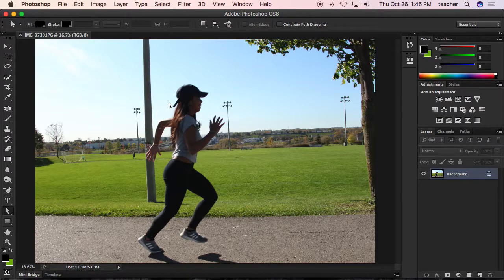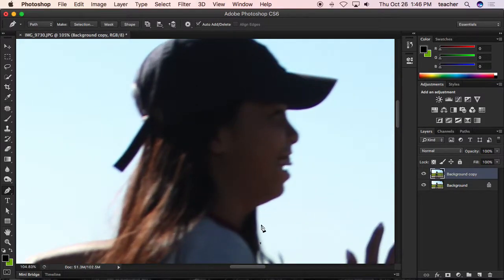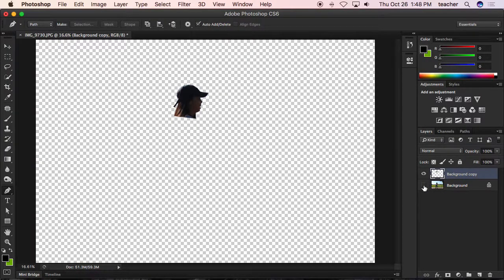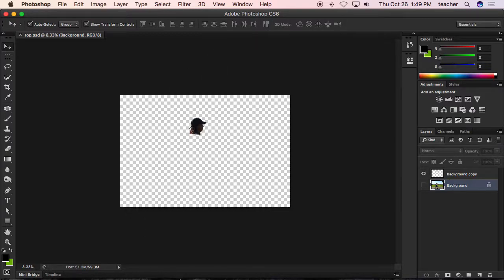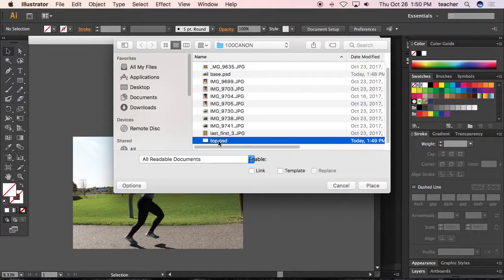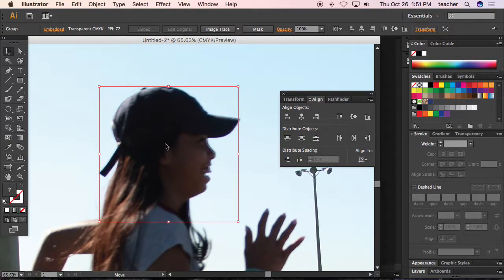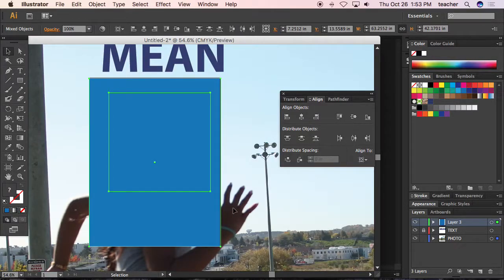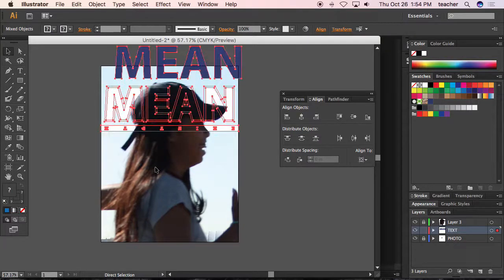magazine photoshop sandwich technique